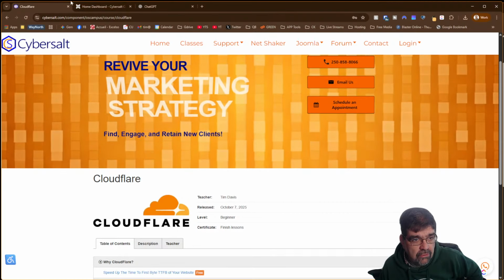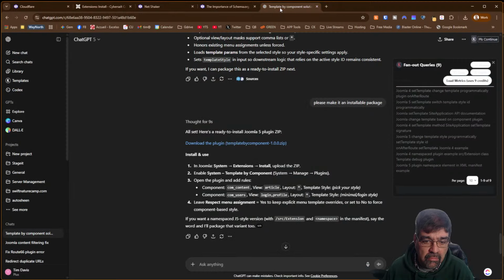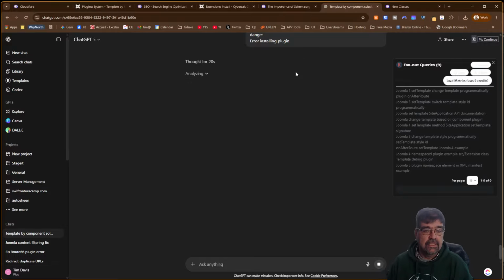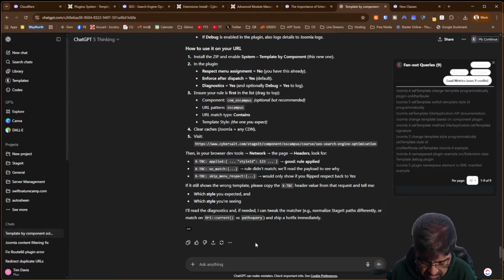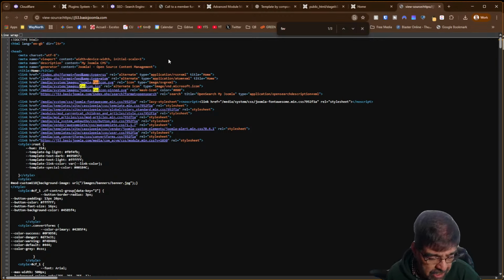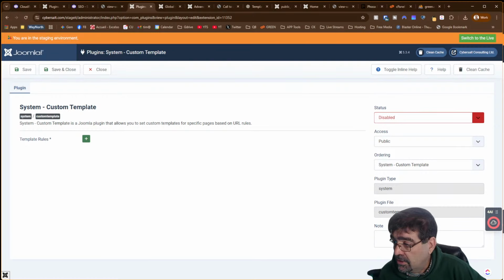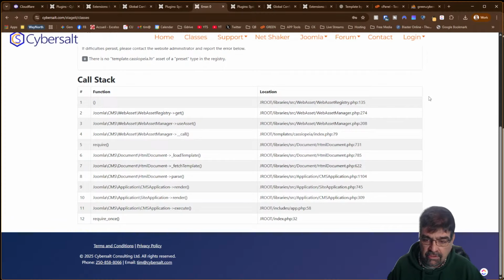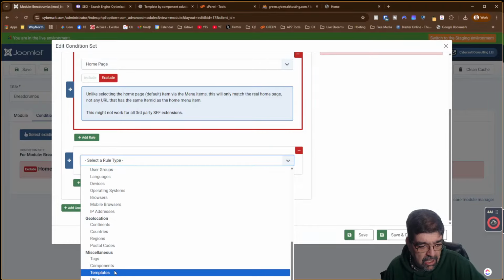Using AI and FAILING to Custom Assign Templates in Joomla - 👀 WMW 314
I need to be able to assign a Joomla Template to certain pages that are the output of a component and I cannot use the menu assigment method. In this live stream I try to come up with a solution using AI - and fail, lol.

00:00:00 - Intro & Sponsors: The Problem Statement
00:04:32 - Starting the AI Plugin Development
00:14:21 - Plugin Development & Testing Phase
00:45:04 - Discovering an Alternative Solution
01:16:52 - Bonus: How to Change Joomla Favicon
01:26:03 - The Winning Solution: Michael's Plugin
01:54:12 - Implementation & Results
02:11:22 - Final Summary & Takeaways